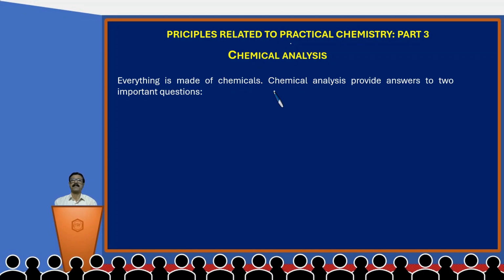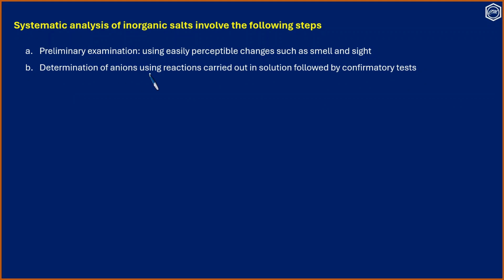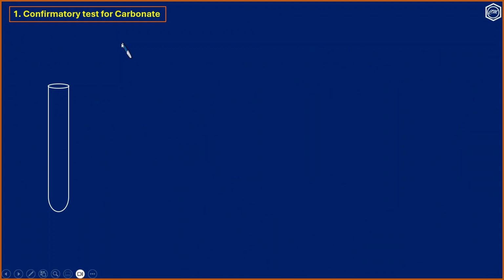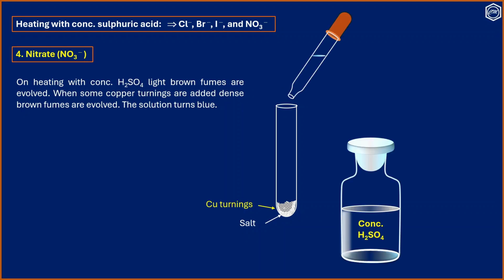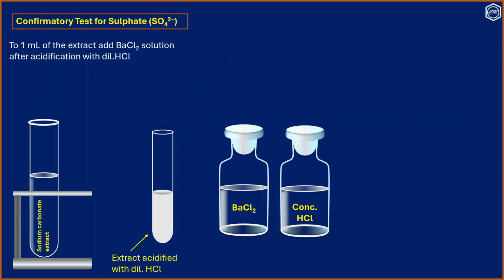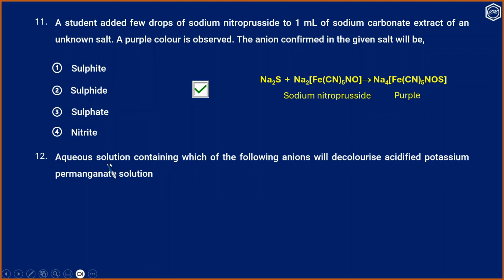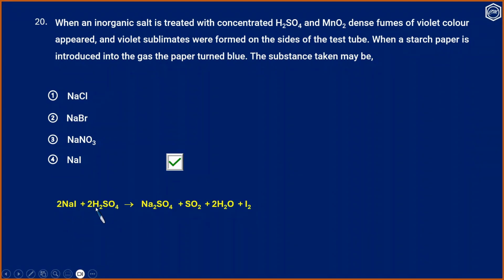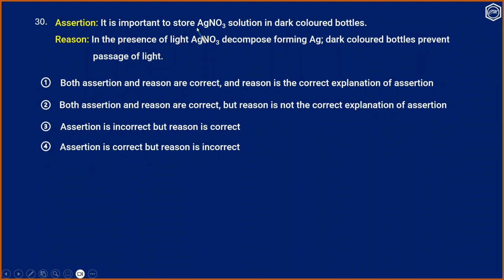Principles Related to Practical Chemistry: Part 3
This video is meant for students who are preparing for NEET (UG), JEE (Main) and Advanced. A virtual classroom explaining the new unit introduced in the NTA syllabus, Principles related to practical chemistry. The video describes  the principles involved in the 'Analysis of Anions'. MCQs related to this topic are given at the end of this video.

00:00 Introduction
00:04 Analysis of anions
00:48 Multiple choice questions